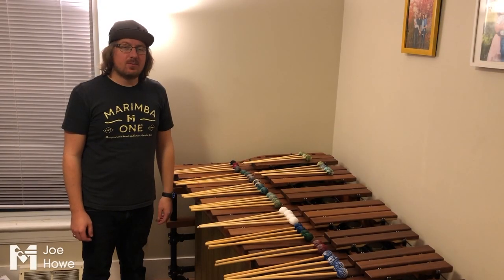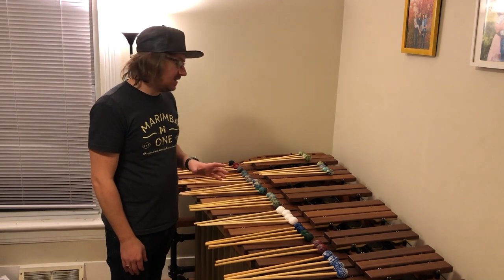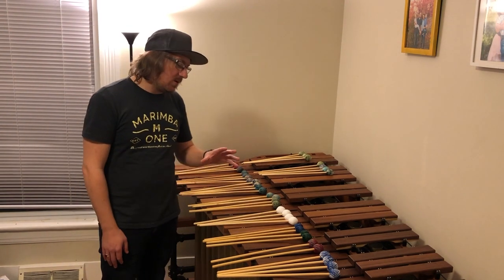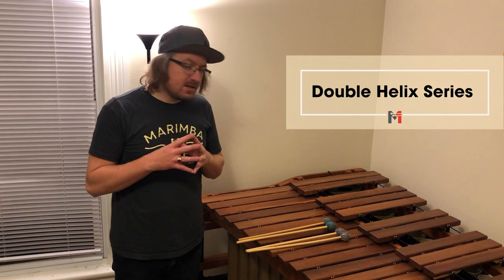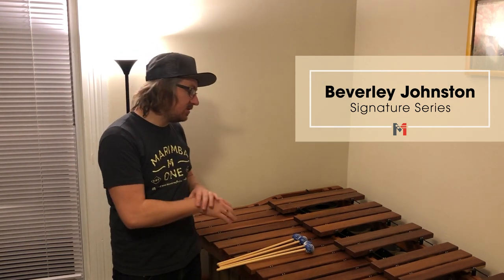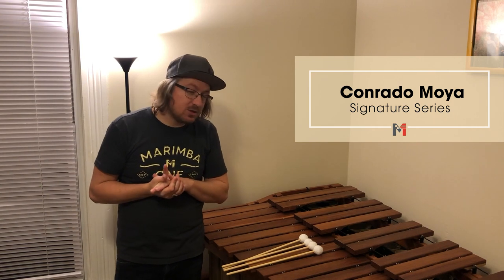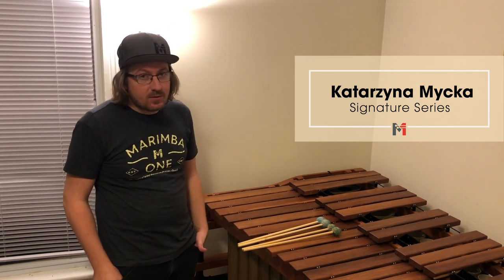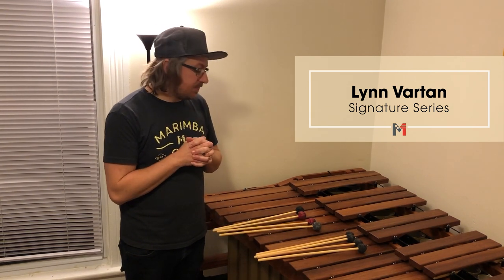M1 Mallet Selection Guide by Joe Howe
If you aren’t sure which M1 mallet series is the right choice for you, then you have to watch this video!

🎧: Use headphones for the best listening experience.